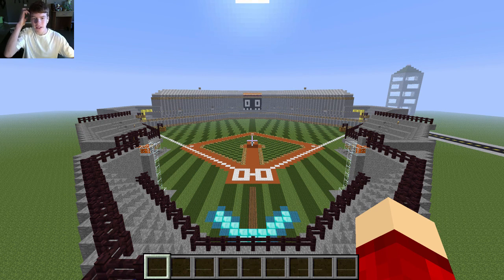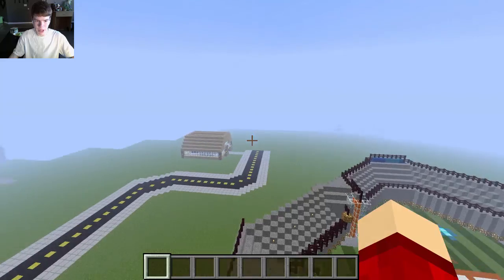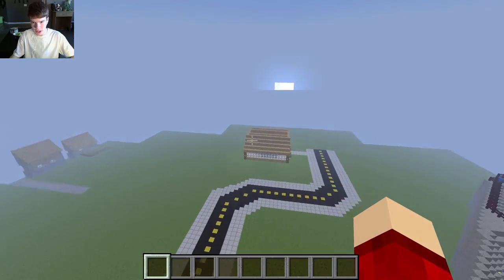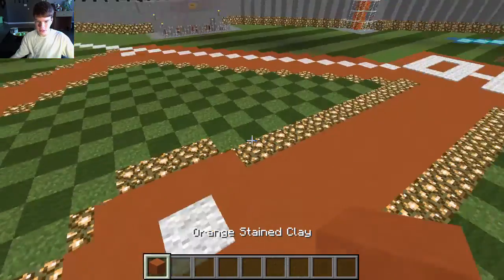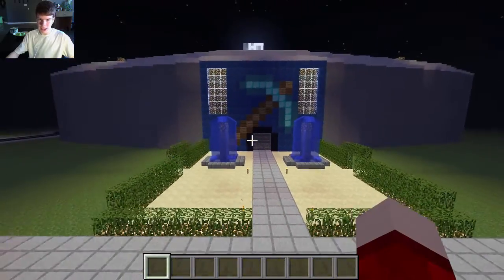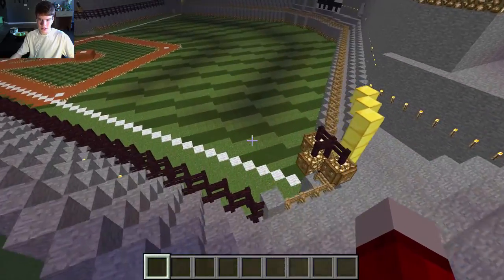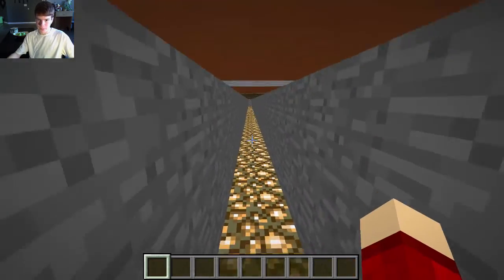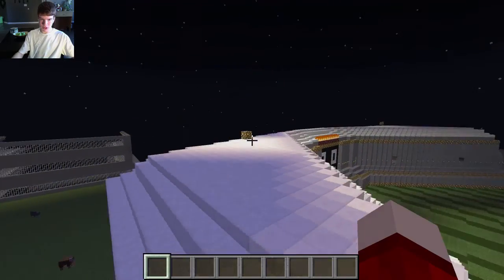MINECRAFT: Baseball Field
Duck shows off his baseball field built completely by hand.